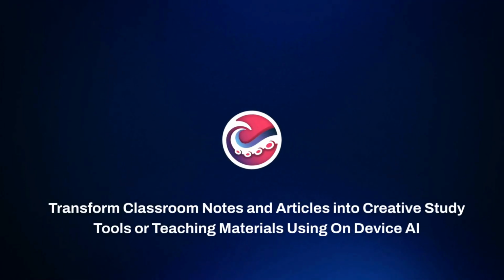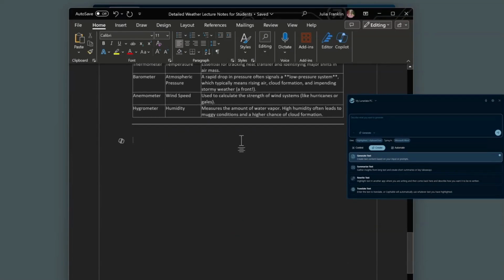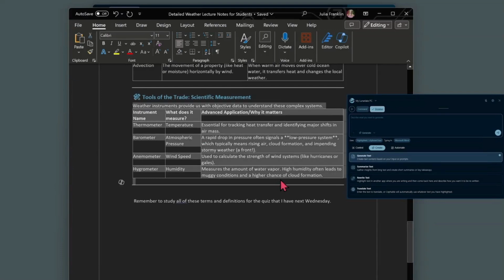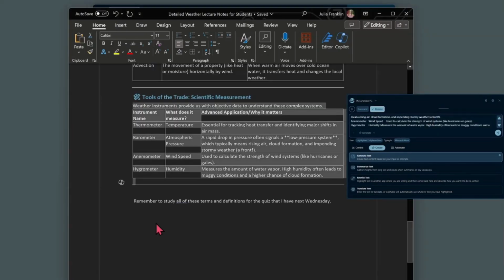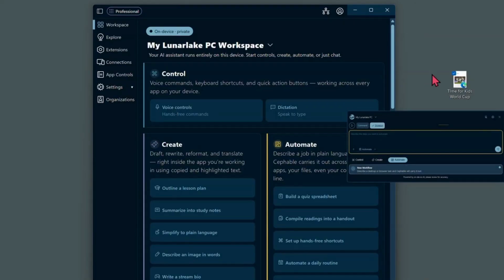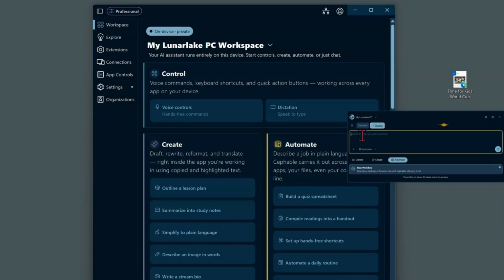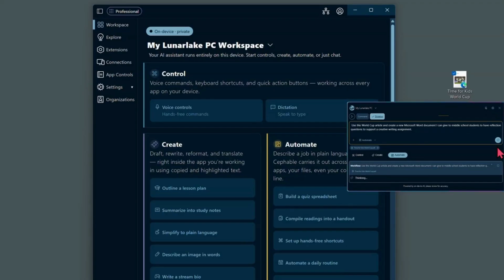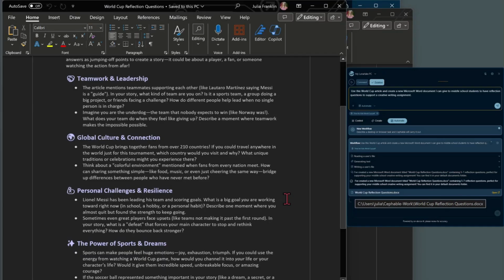Transform Classroom Notes into Creative Study Tools or Teaching Materials Using On-Device AI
AI tools for teachers and students that work inside the apps you already use — Google Docs, OneNote, Microsoft Word, and more. Cephable runs entirely on your device, so student data, class notes, and lesson materials stay private and never leave your machine.

In this video, a student adds class reminders directly into their lecture notes using dictation, then uses AI Generate to turn vocabulary words into a study poem. A teacher then takes a Time for Kids World Cup article, drags it into Cephable, dictates a prompt, and lets it run in the background while attending to the classroom — coming back to a finished Word document with reflection questions ready to hand out to students.

What you'll see:
→ Dictating class reminders directly into lecture notes in a document
→ Copying vocabulary words and using AI Generate to create a study poem from them
→ How to use Summarize, Rewrite, and Translate on any content across your apps
→ A teacher using Automate to turn a class article into a reflection questions worksheet in Microsoft Word
→ Minimizing the panel and letting Cephable finish the assignment while you keep teaching
→ Reviewing and editing the output directly from the Cephable panel

Why teachers and students use Cephable:
Everything runs on your device with offline models. Student notes, class materials, and school documents are never uploaded or shared. No cloud processing, no privacy concerns, and no per-use costs.

Chapters:
0:00 Intro: AI tools for teachers and students
0:20 Dictating class reminders directly into the document
0:50 Using AI Generate to turn vocabulary words into a study poem
1:03 Copying vocabulary and entering the generate prompt
1:48 How to use Summarize, Rewrite, and Translate across your apps
2:07 Teacher use case: turning a class article into an assignment
2:32 Dictating the prompt and dragging the article in as context
3:00 Submitting and minimizing the panel to keep teaching
3:29 The finished reflection questions worksheet is ready
3:42 Editing to your liking and wrapping up